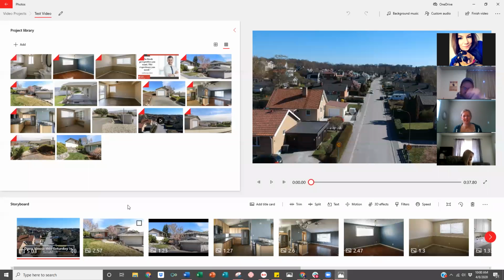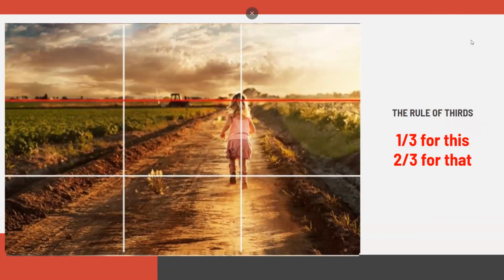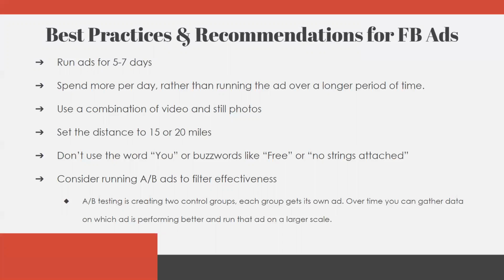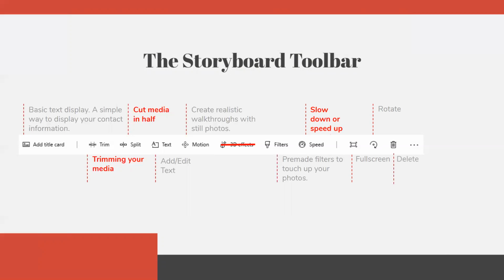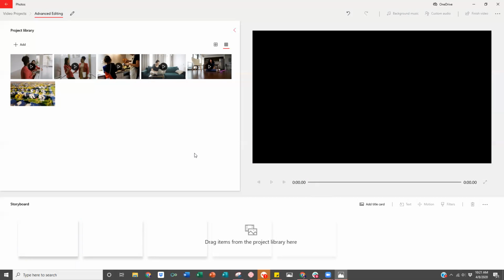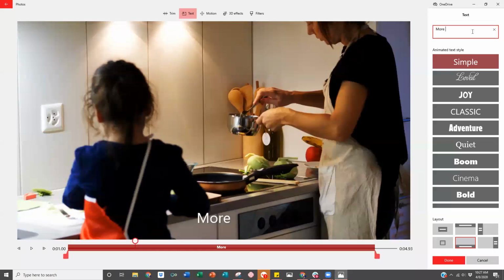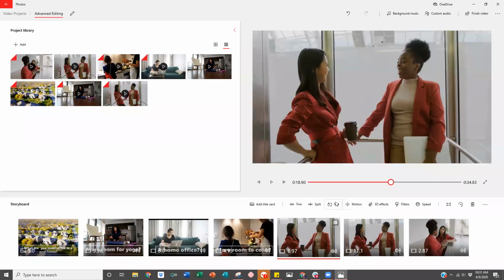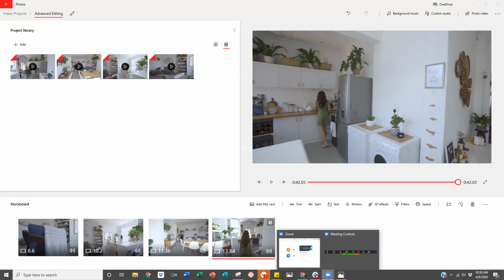Professional Videos on a Budget: Advanced Editing